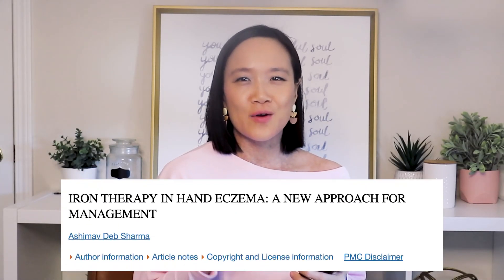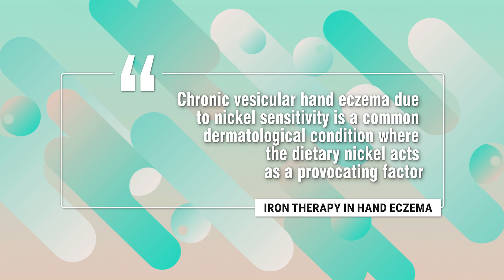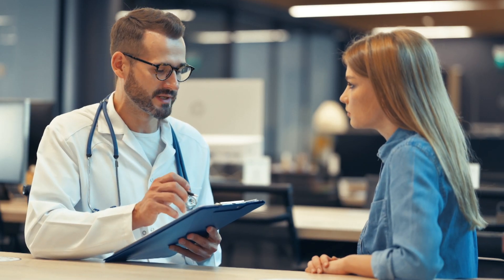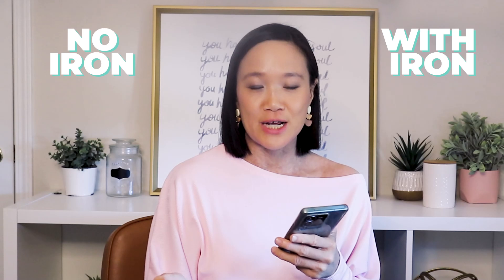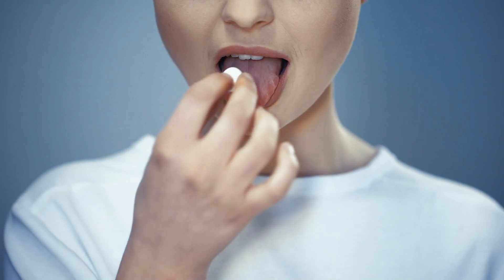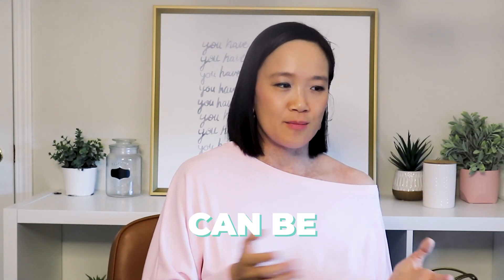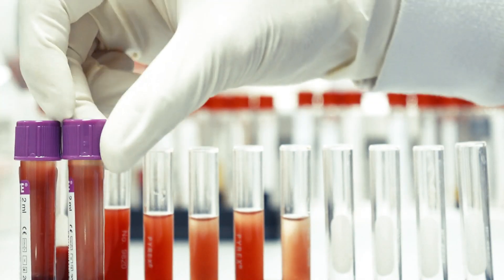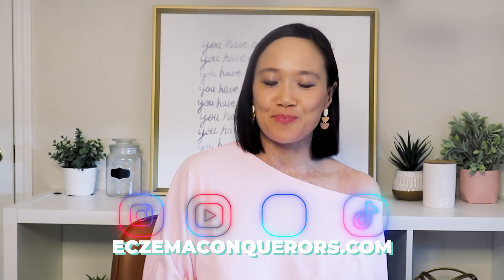Iron Therapy for Hand Eczema (The Surprising Connection)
Did you know iron therapy could help with hand eczema, especially for those with nickel sensitivity?

In this video, I dive into a study that reveals how iron supplements combined with a low-nickel diet resulted in faster skin recovery for patients with hand eczema. I also discuss common symptoms of iron deficiency and how addressing nutrient deficiencies can significantly affect eczema sufferers.

Ready to explore this innovative approach?

🌿 Ready to discover the real causes of eczema that go beyond just the skin?

🌿 In search of eczema-friendly skincare products?

🌿 For deeper insights and practical tips on overcoming eczema, tune into The Eczema Podcast

00:00 How does iron therapy help with hand eczema?
01:15 What role does nickel sensitivity play in hand eczema?
02:51 How effective is combining iron with a low-nickel diet?
04:11 Can iron deficiency cause eczema flare-ups?
05:24 How does iron improve overall skin and health?